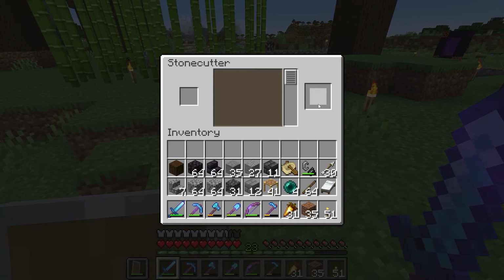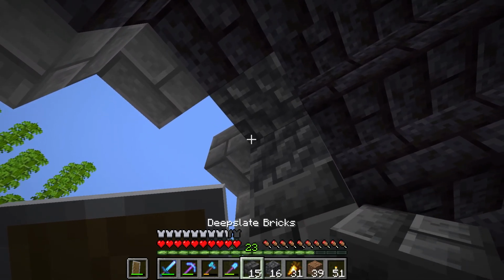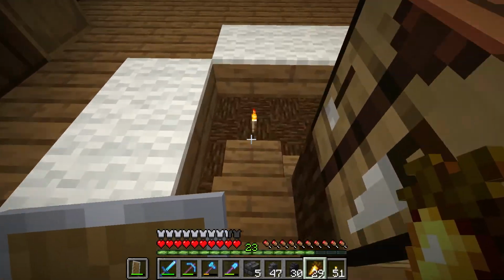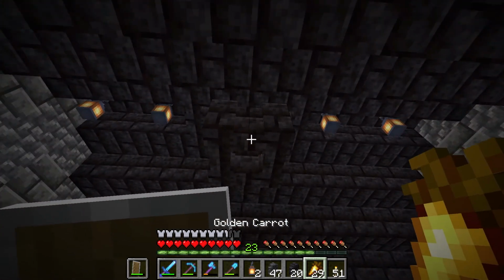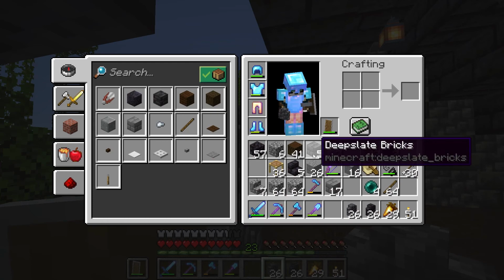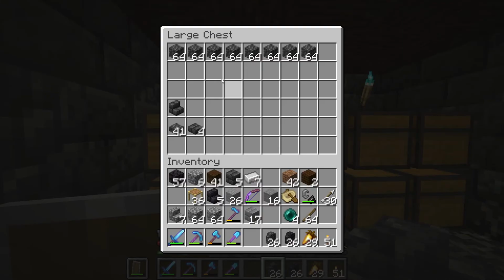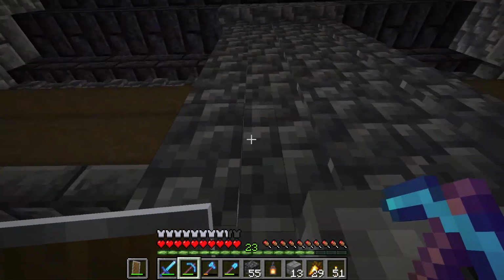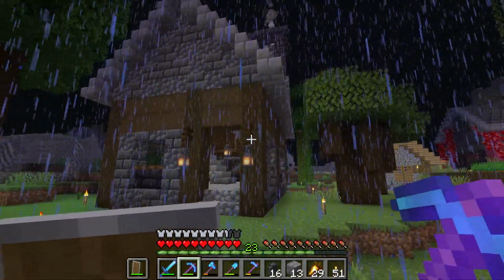DoubleK Plays Minecraft - Let's Play 1.18.1 - Episode #75 - Father and Son Gameplay- Blacksmith Home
Watch us play or find us online! Just a regular dad and his son having fun playing games.

Do you have a game you'd really like us to play?